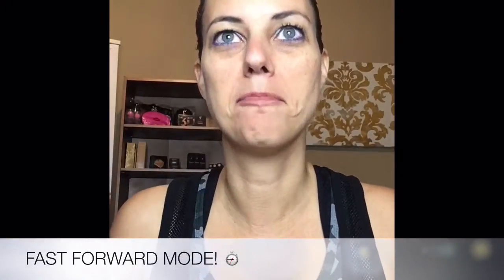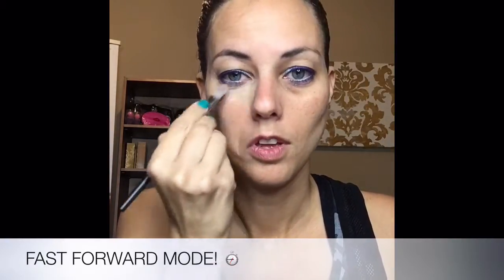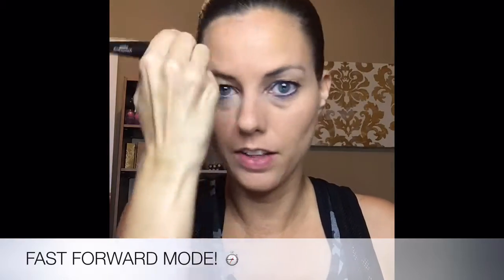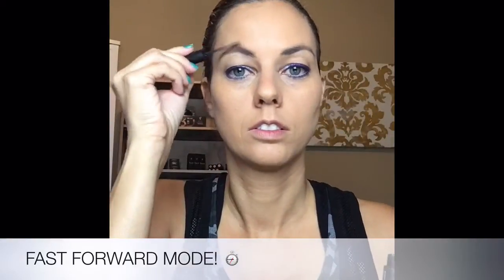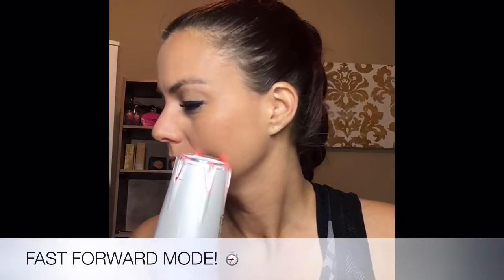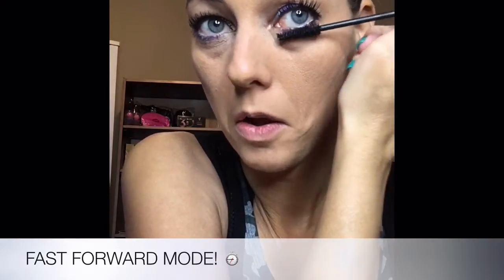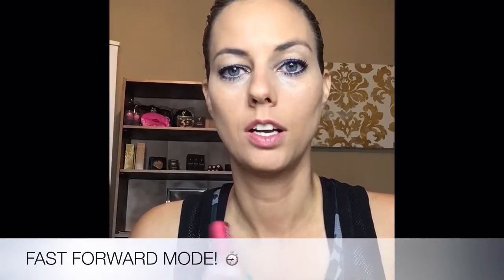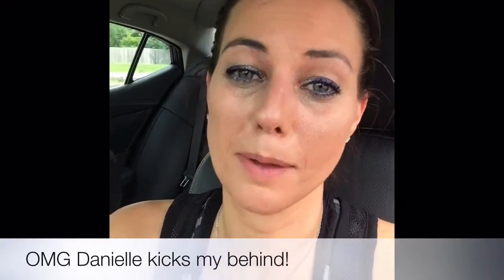Younique Vs The Workout lashddv subscribe for more!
In August of 2015 I came across an ad showing that Younique was releasing a new formula for their famous mascara. I wanted to try it and did lots of research on my own and realized I could purchase the $99 Presenter kit risk free. I didn't know any Younique presenters so had to find one and I signed up never intending to ever share Younique with anyone. Within minutes of signing I realized that there was something special about this company and the people that make it up and I was hooked before I ever even recieved my first product. There is so much love and support that success is there for anyone if you choose to take it. Today I have a team of wonderful women on this journey with me and I could not be happier that I jumped in head first! That is the beginning of my Younique Story. But in the Summer of 2019 something changed. I had been hearing a voice asking me to share my full story for some time but the volume was turned up that June. I’ve always believe that this Younique platform and family was empowering and supporting and was a mission in itself. But today I have a personal mission to continue to share my story when I’m called and hope to help others like myself or those around them to bring awareness to mental health issues and to help prevent suicide.